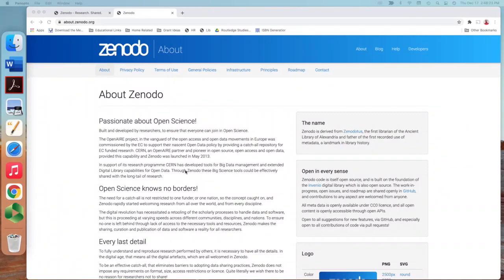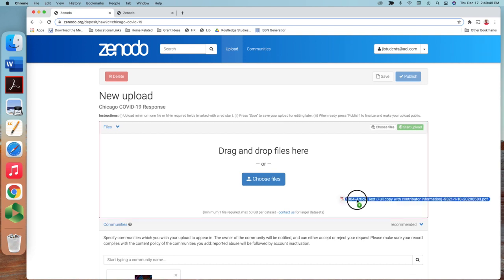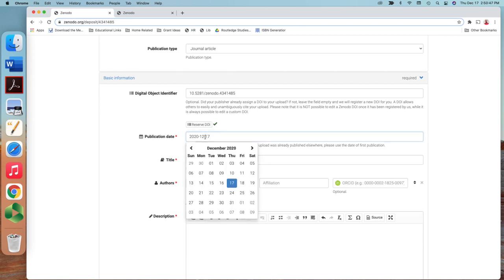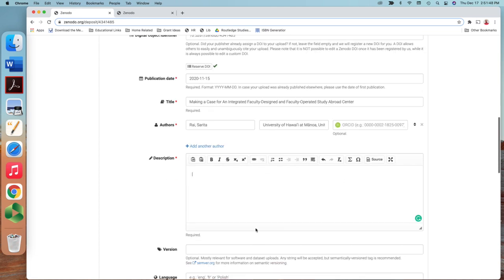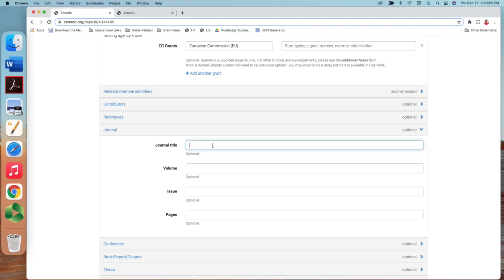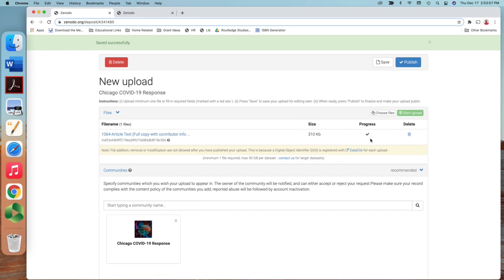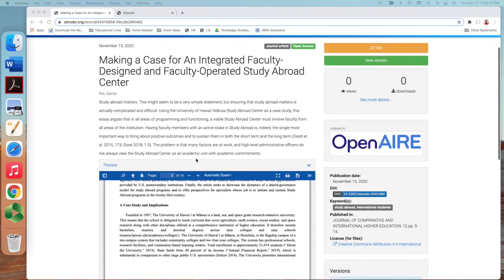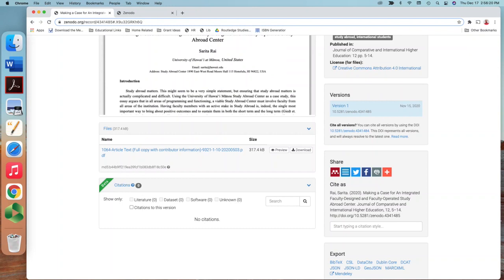What is Zenodo? How to upload articles and metadata?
Submit articles, assign doi# and prepare metadata for your journal articles